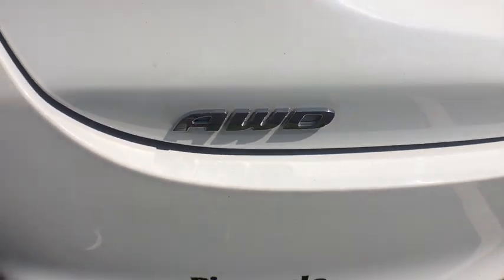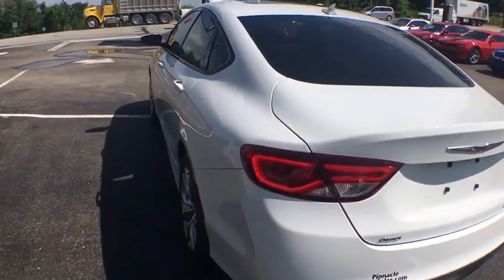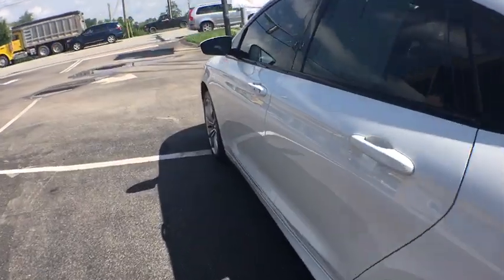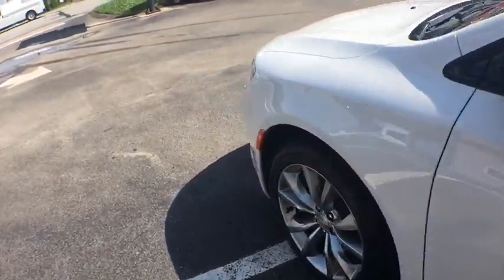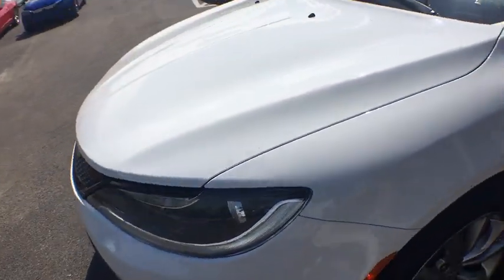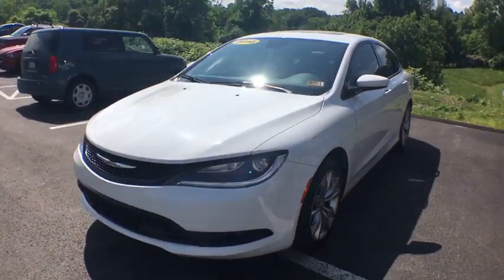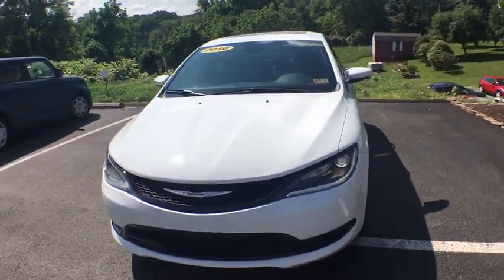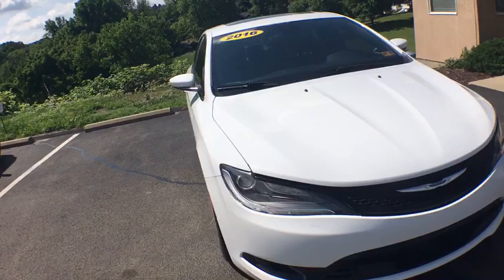2016 Chrysler 200 Jeannette, Greensburg, Pittsburgh, Irwin, Murrysville, PA J5323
Used 2016 Chrysler 200 available in Jeannette, Pennsylvania at Pinnacle Auto Sales. Servicing the Greensburg, Pittsburgh, Irwin, Murrysville, PA area.
2016 Chrysler 200 S AWD - Stock#: J5323 - VIN#: 1C3CCCDG2GN179558

Pinnacle Auto Sales
6422 State Route 30
Jeannette PA 15644